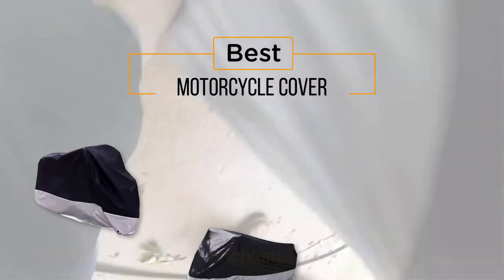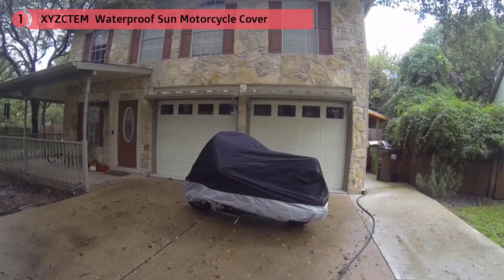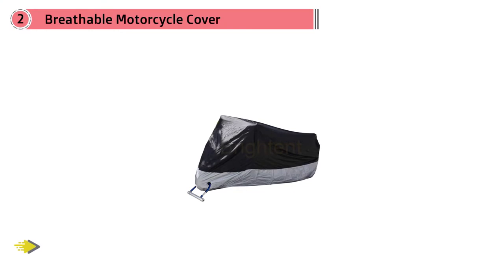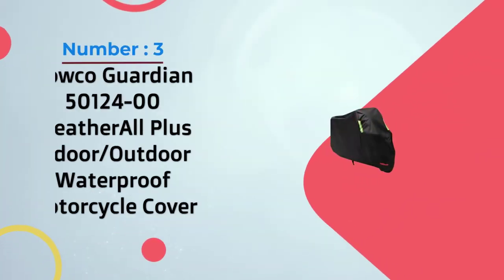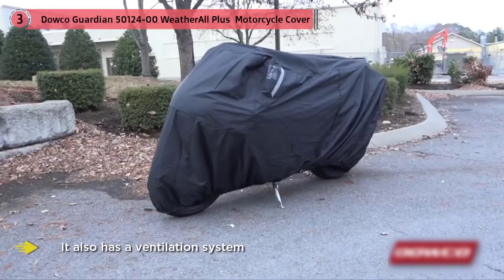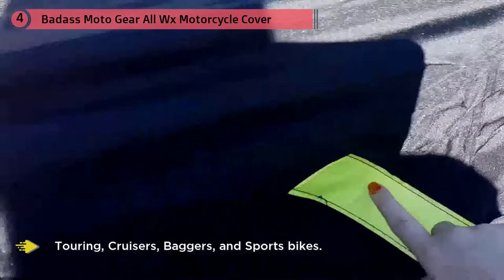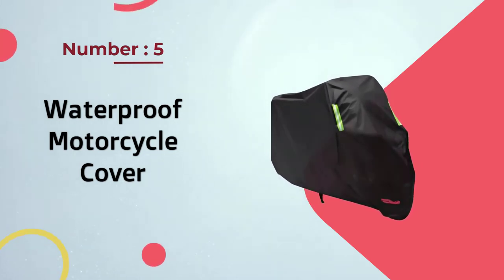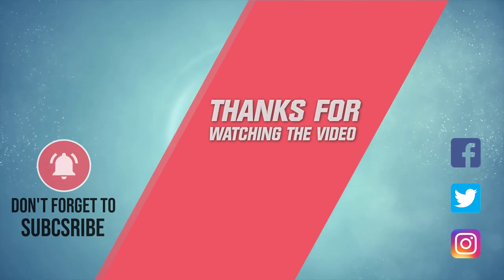Top 5 Best Motorcycle Covers Review in 2024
Best Motorcycle Cover featured in this video:
0:22 No.1 XYZCTEM All Season Black Waterproof Sun Motorcycle Cover
1:12 No.2 Breathable Motorcycle Cover
2:03 No.3 Dowco Guardian 50124-00 Weatherall Plus Waterproof Motorcycle Cover
3:00 No.4 Badass Moto Gear All Wx Motorcycle Cover
3:50 No.5 Waterproof Motorcycle Cover

What Is A motorcycle cover?
How about we start with a little presentation on what is a motorcycle cover. Motorcycle covers are the items that give extra haven to a motorcycle to keep it from basic harm during different climate debacles. To put it plainly, it can likewise be alluded to as a 'Climate Proof Protection' for a motorcycle. They do come in different hues and sizes, that is a significant point to be noted. We should proceed onward to see a portion of the fundamental components of the best motorcycle cover.

What is the best motorcycle cover?
We strive to review as many products as we can, read realtime reviews, and made our own ranking. We welcome all your comments.